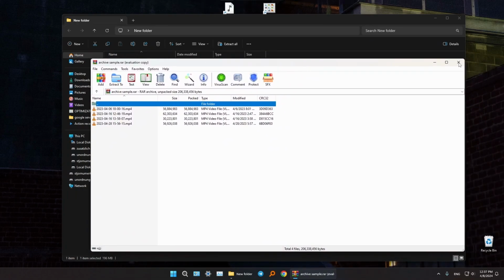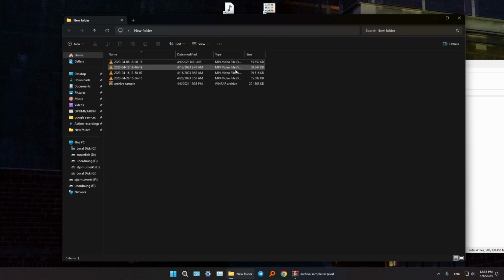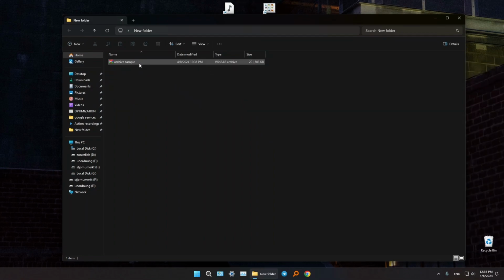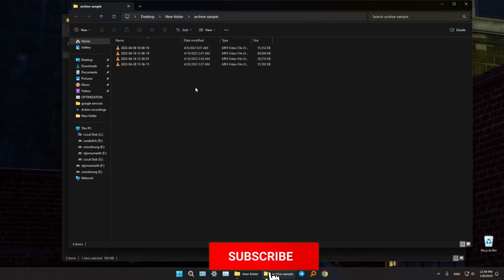How To Unzip WinRAR Files (2025) - Step-by-Step WinRAR Tutorial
In this step-by-step tutorial i show you how to unzip winrar files.